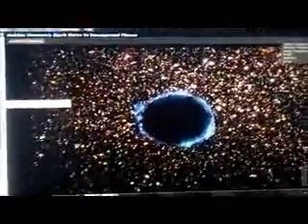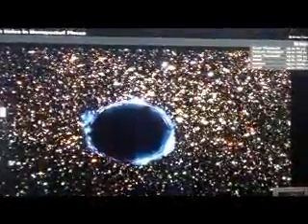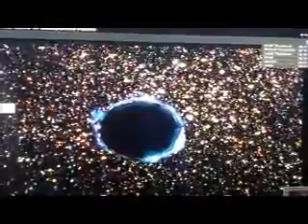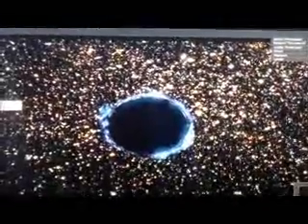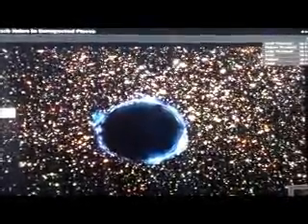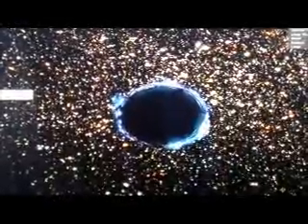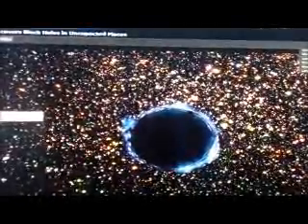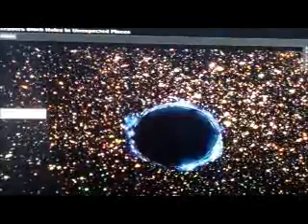Parrish Came Across Something { One Day A Black Sun And A Blue Sun Will Appear In The Sky } 1/4.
Part 1. This is about a black hole that the hubble telescope found and  this is also about several free floating planets which were found in this year. The black hole object and the free floating planets look like the things I dreamt about.